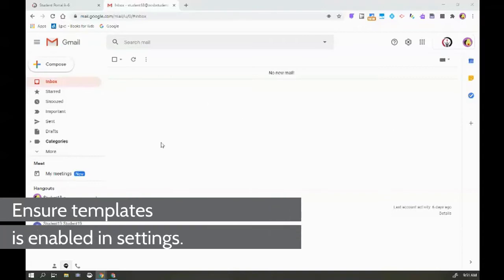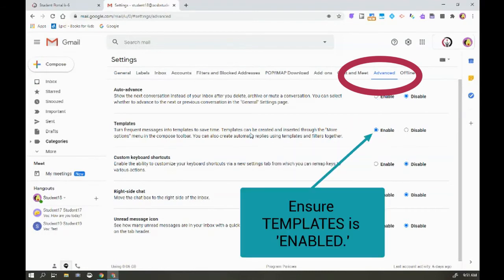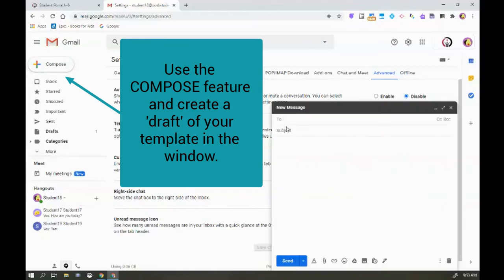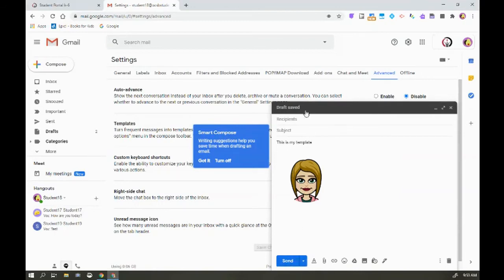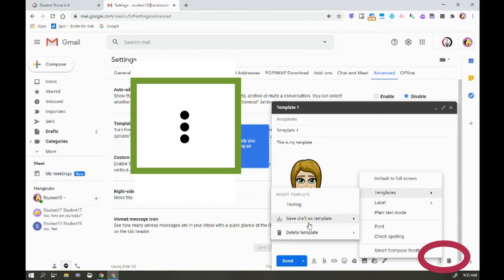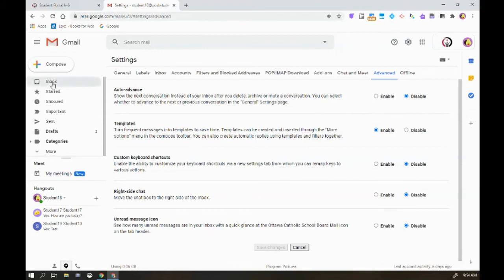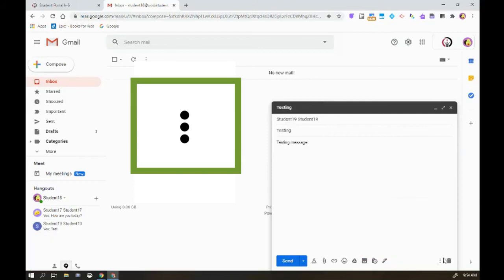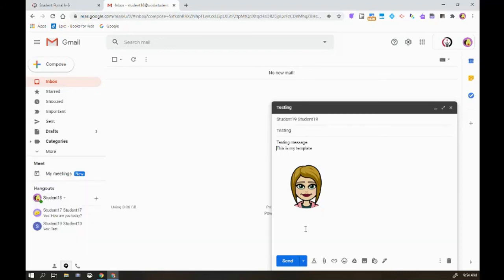ocsbHowTo Save Time & Use Templates in Gmail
Create Templates and How to Use them in an Email

SAVE TIME if you know you always have to provide the same information in emails!